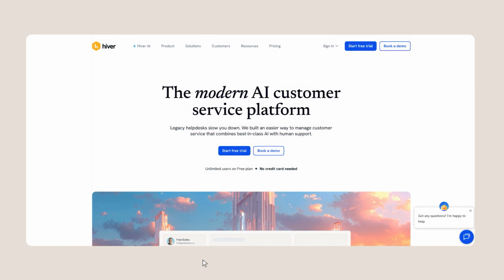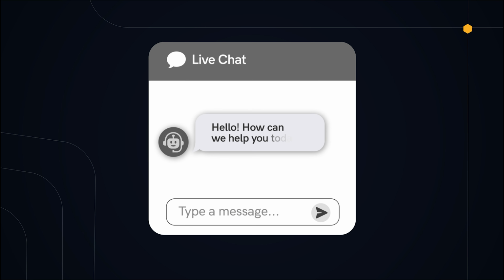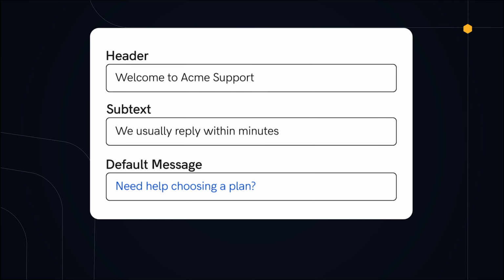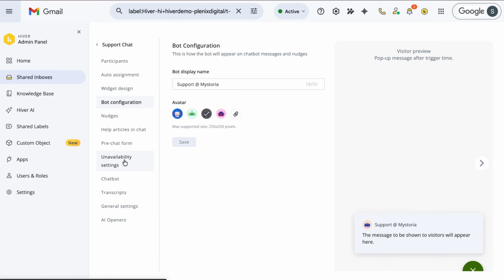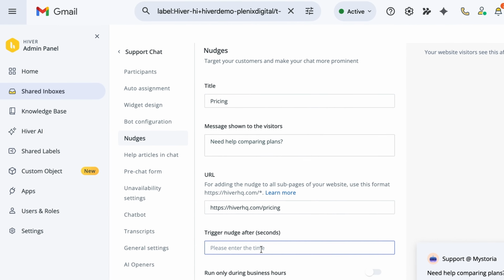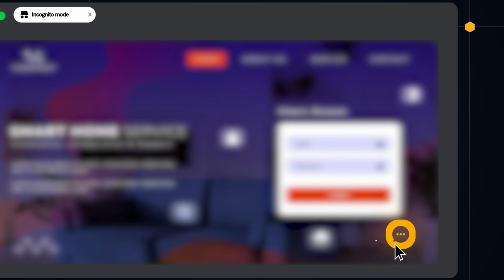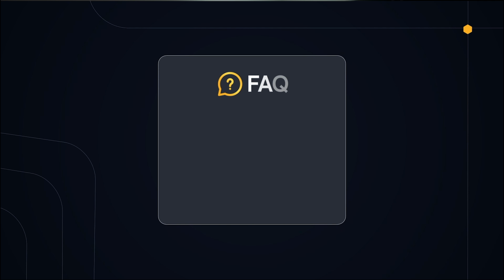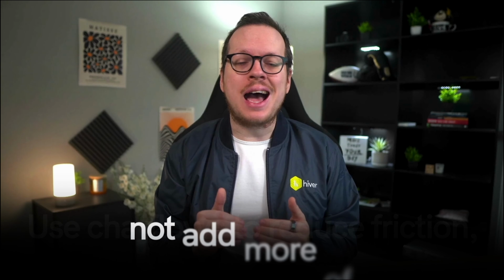How to Add Live Chat to Your Website (in under 10 minutes)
In this video, we show you how to add live chat to your website in under 10 minutes using a free tool called Hiver. We walk you through setting up your chat inbox, customizing the widget, configuring away messages and chatflows, and embedding the code on your site with zero dev skills needed.